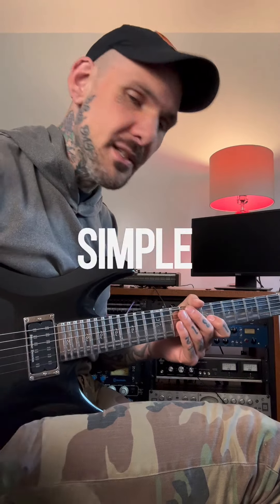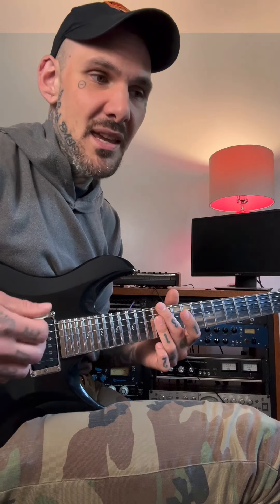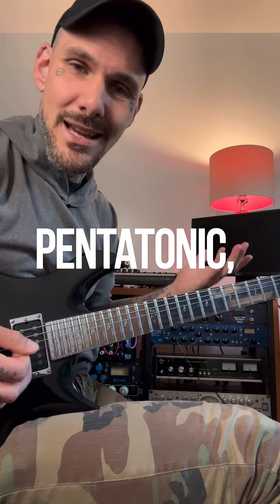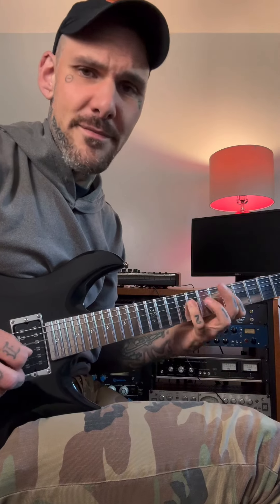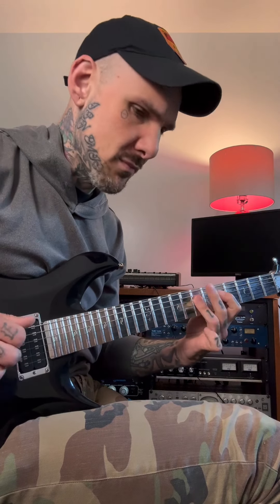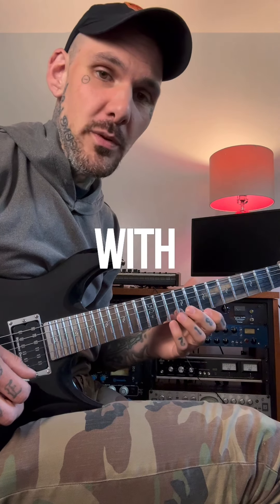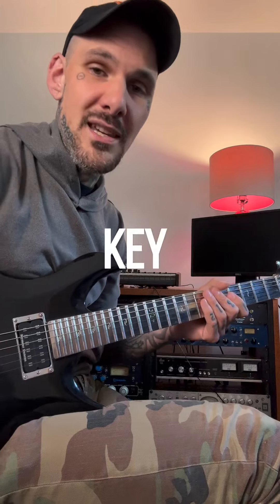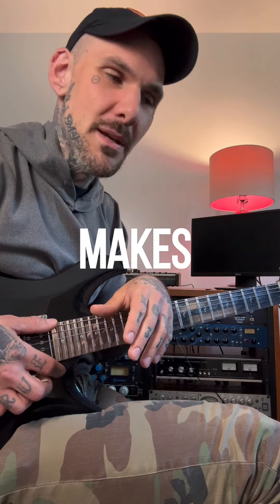How to improvise over a fusion vamp